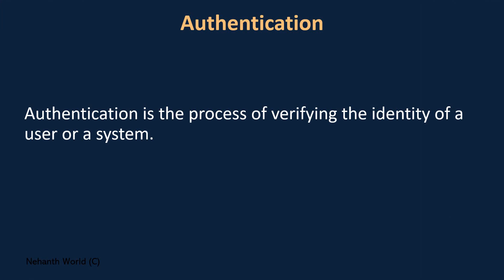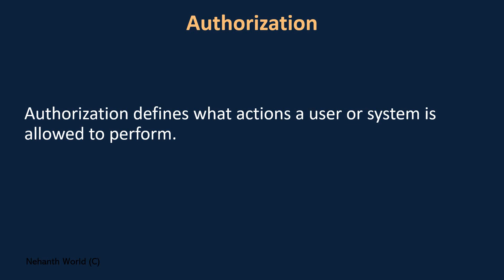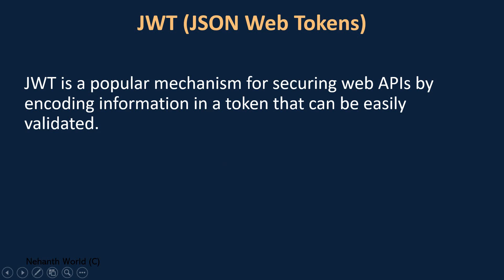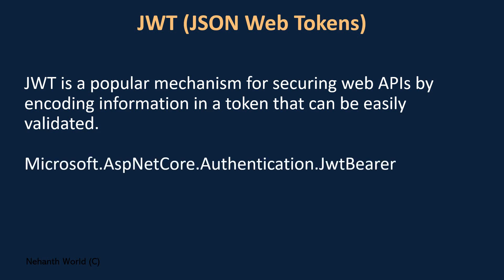Part 67 Web API Security Using JWT Authentication .Net 8, 7, 6 || Web API Tutorials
ILogger
builder.Logging.ClearProviders();
builder.Logging.AddConsole();
builder.Logging.AddDebug();
ASP.NET Web API tutorial for beginners
kudvenkat
WebGentle
Teddy Smith
Code Semantic
Technology Keeda
Clearcat .net
4 - CREATING OUR FIRST ASP.NET WEB API ( URDU / HINDI )
Teddy Smith

Clearcat .net
6. Repository pattern c# | repository pattern in asp.net core web api

Curious Drive